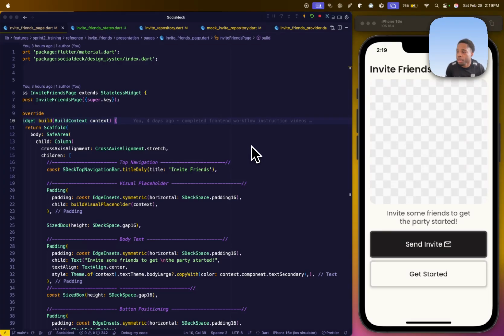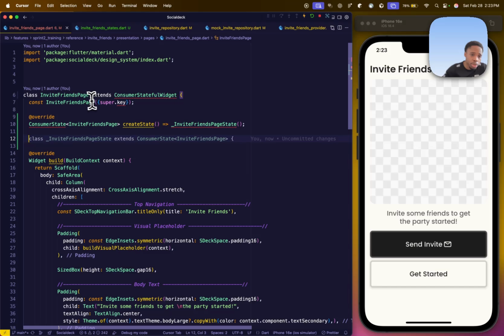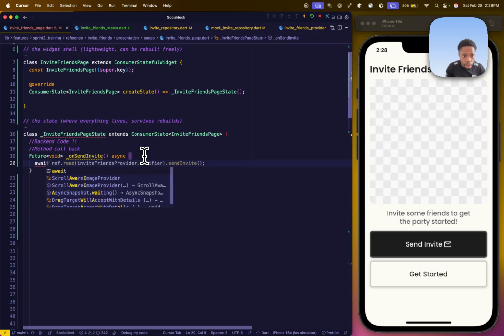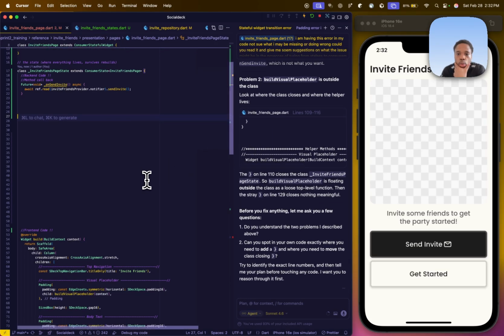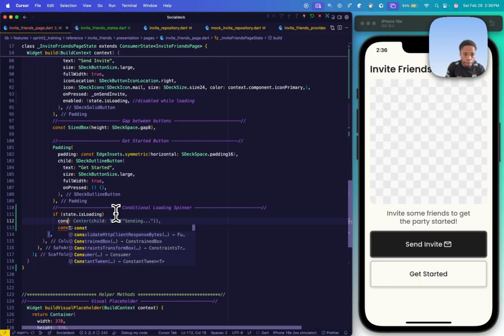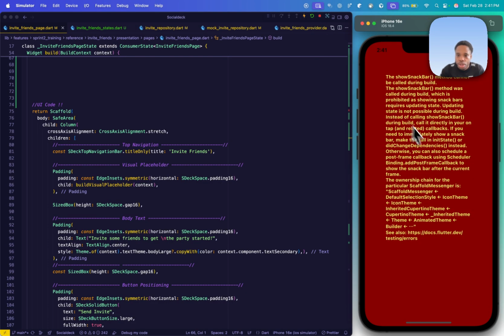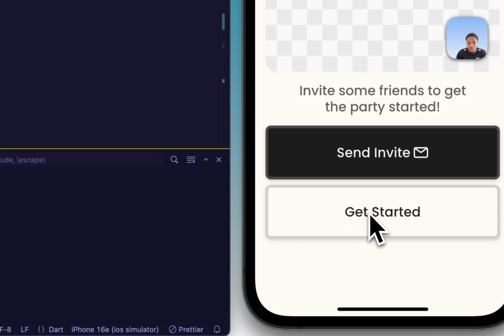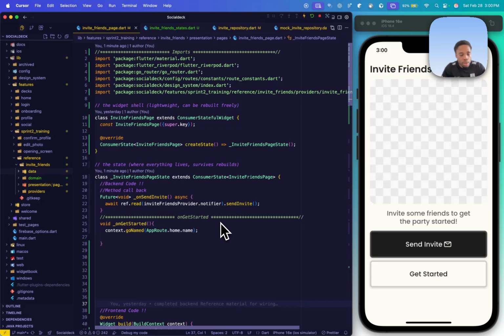Socialdeck : Backend Workflow Series Part 4